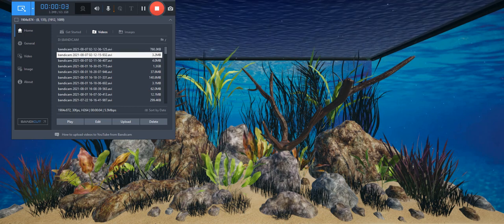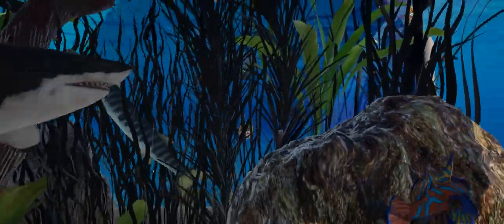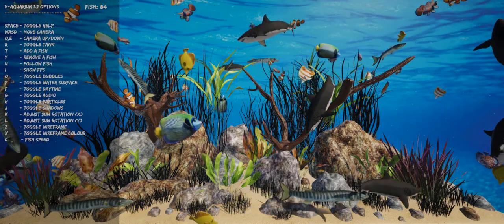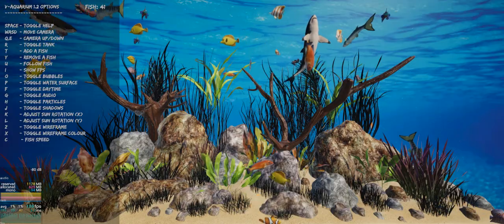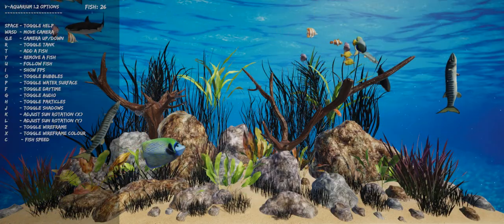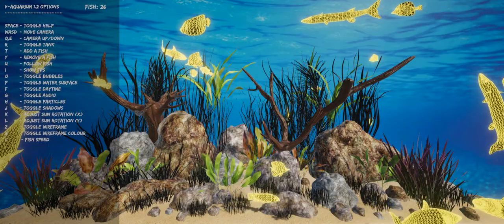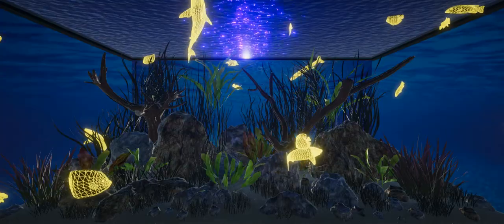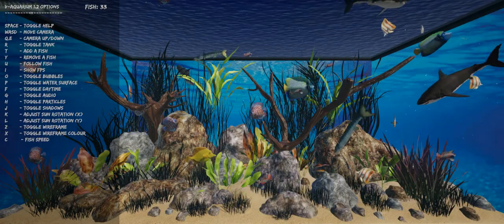Fish Tank Simulation (Unity) v1 (2021)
Something I made a while ago for a client.